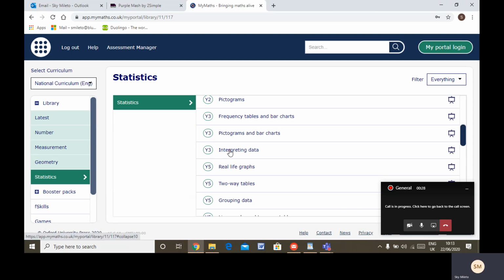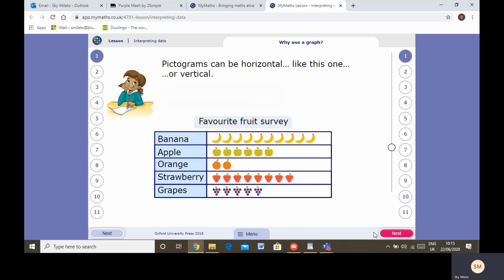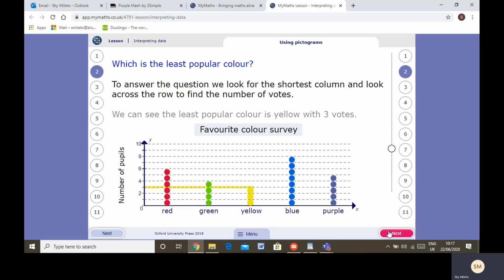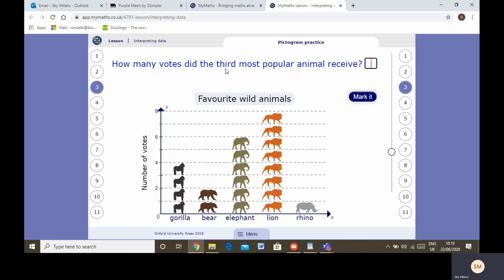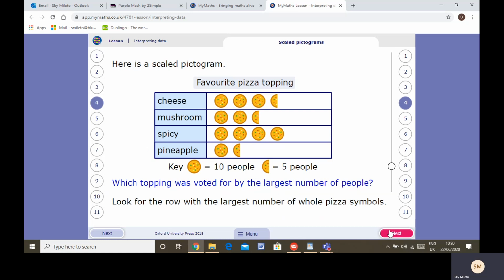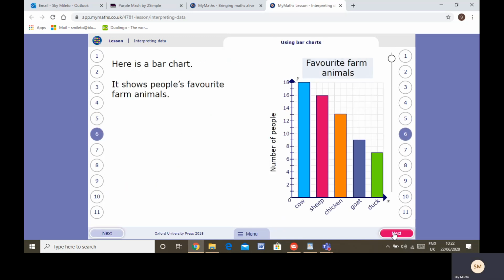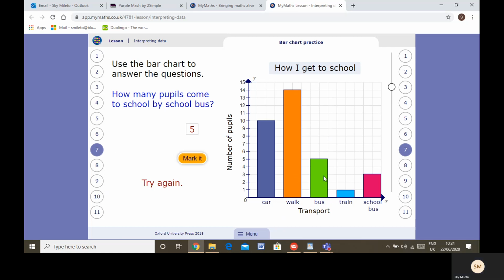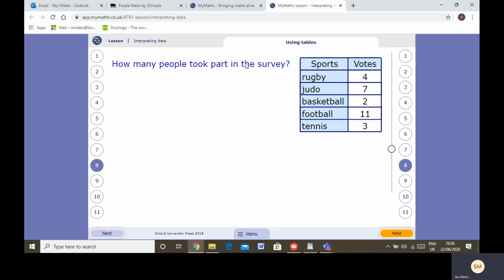Year 3 Maths - Understanding data - 26/6/20